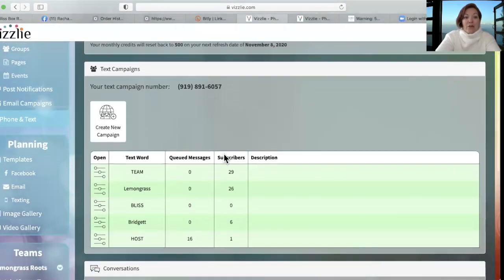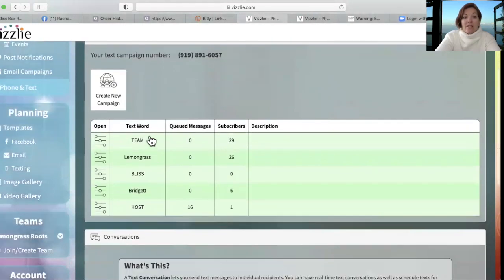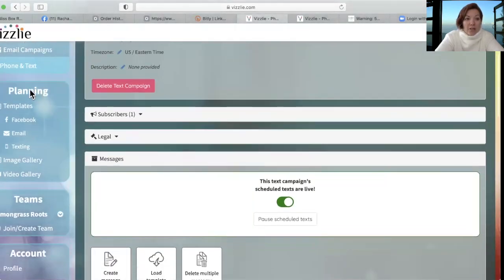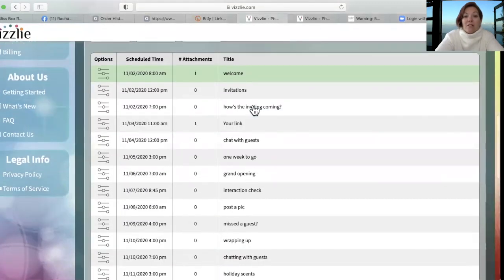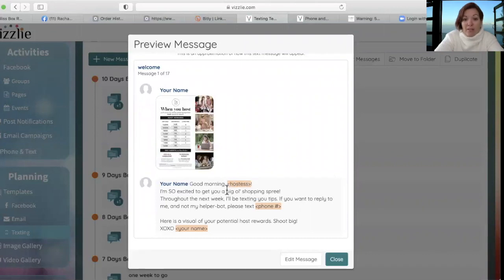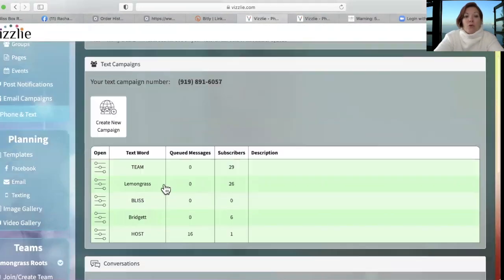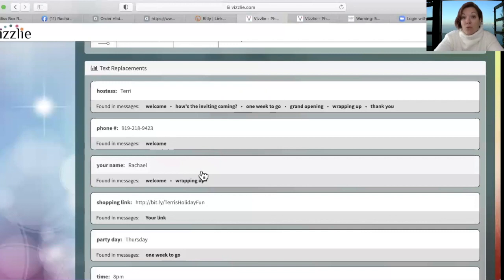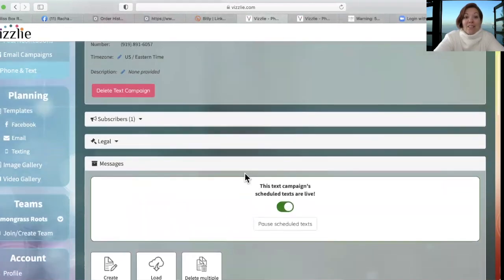Create a Texting Campaign Using Vizzlie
Vizzlie is a scheduling tool that allows you to save time by creating something ONCE, then reusing it for multiple events.

I am an Executive Director with a company, so as a Director, I like to provide my team with easy buttons. This easy button is a template for hostess coaching, so they work SMARTER, not HARDER with there online events.

If you'd like to use Vizzlie, there is a free two week trial, but you could use my referral code: FS8KZM5 to sign up for the paid plan. ($100/year or $10/month)

Get building that team and rocking your direct sales parties!

XO Rachael Towne